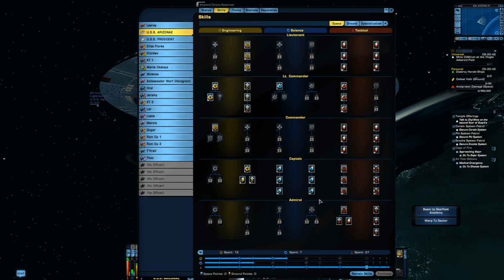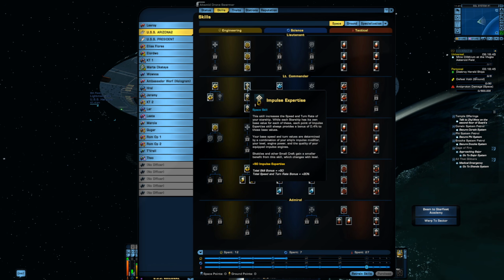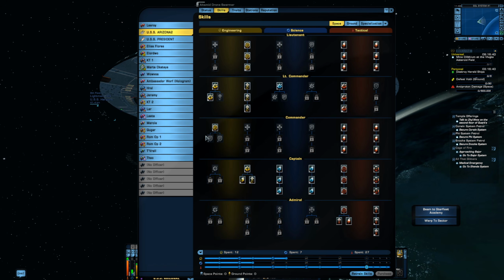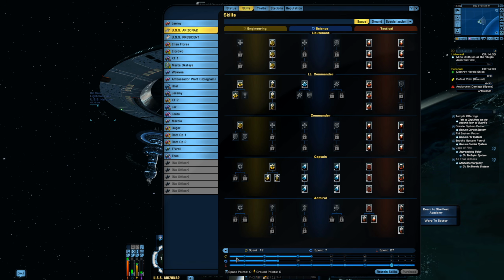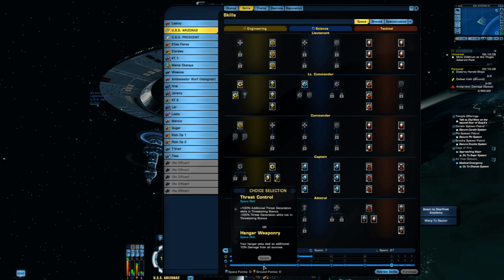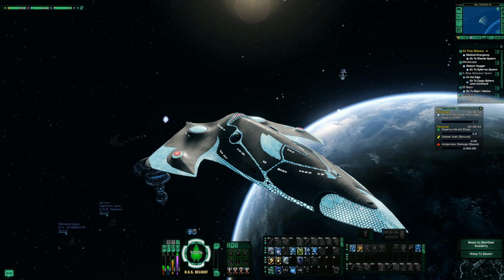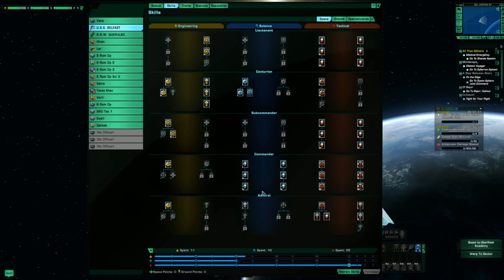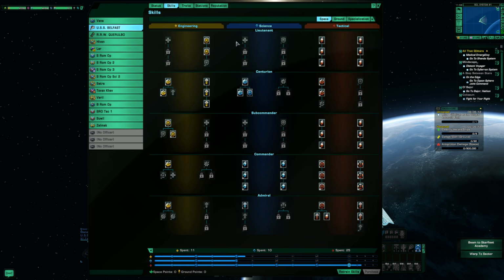Skill Tree For Tactical Science & Tank - How To Guide - Star Trek Online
In this video we look at my skill trees for my Tactical toon, sci and tank characters. Make sure your Skill Tree in Star Trek Online is filled out correctly for what your build and roll is. Having a well around skill tree is very beneficial. In this video a good tac skill tree, a good science skill tree and a very good skill tree for engineer tanks.

Intro: 0:00
Tac Skill Tree: 1:21 (catch all)
Sci Skill Tree: 14:19
Tank Skill Tree: 20:40 (good beginner tack tree as well)
Outro: 25:28